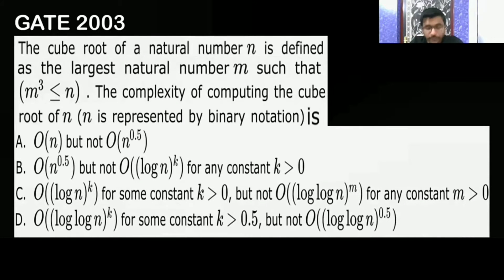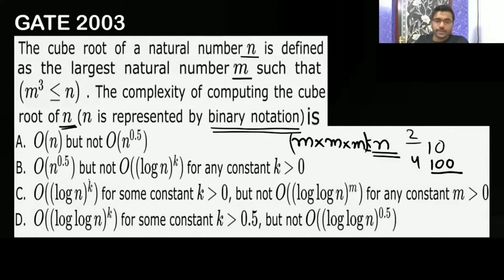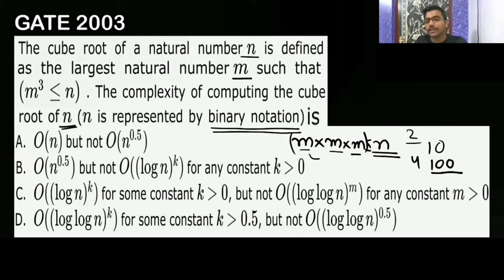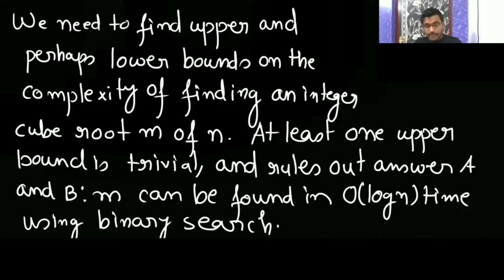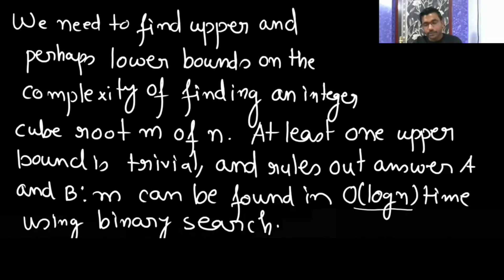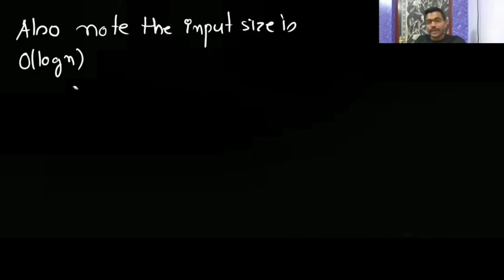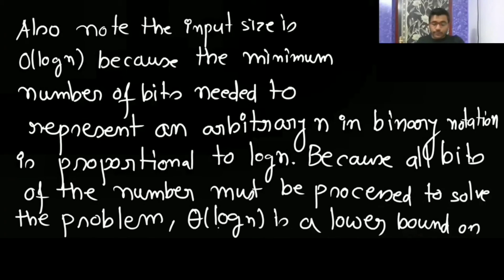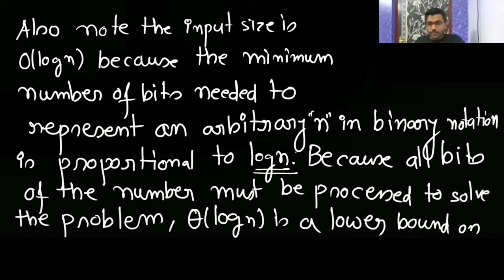6 Algorithm | Gate 2003 Question | The cube root of a natural number n is defined as the largest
1) Gate 2003 MCQ Question in Algorithm - Time Complexity

Timetable:-
0:01- Gate 2003 MCQ Question:-
1) The cube root of a natural number n is defined as the largest natural number m such that m3 ≤ n. The complexity of computing the cube root of n (n is represented in binary notation) is:

(A) O(n) but not O(n0.5)
(B) O(n0.5) but not O((log n)k) for any constant k 0
(C) O((log n)k) for some constant k  0 but not O ((log log n)m) for any constant m 0
(D) O((log log n)m) for some constant k 0.5 but not O((log log n)0.5)